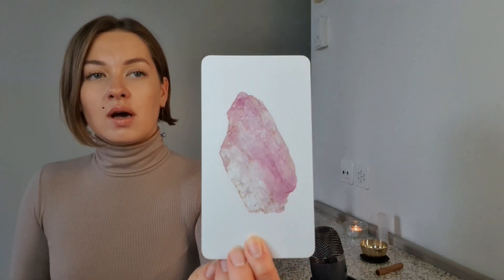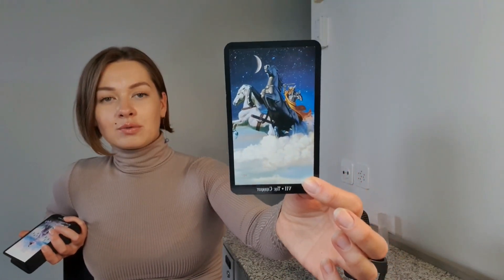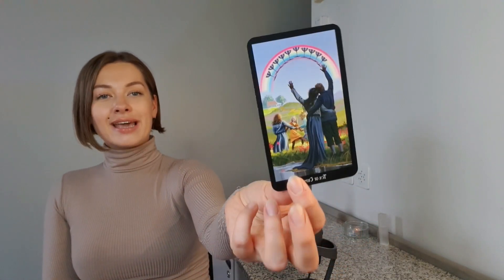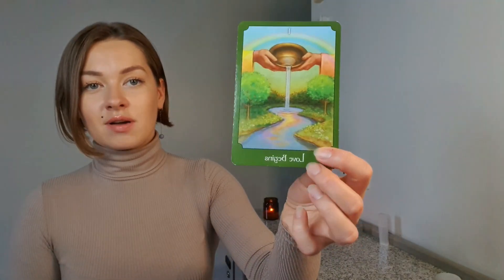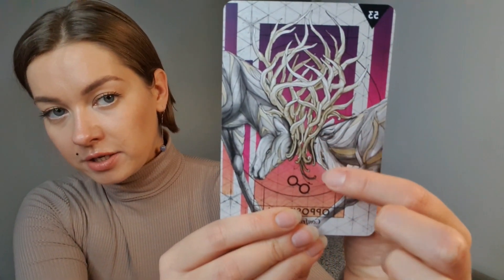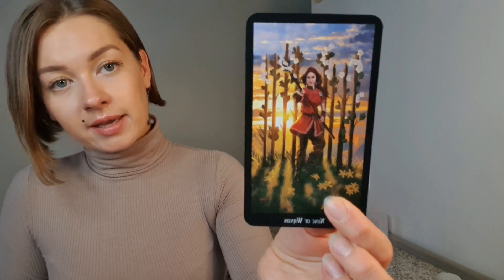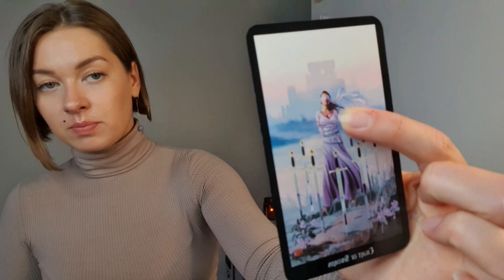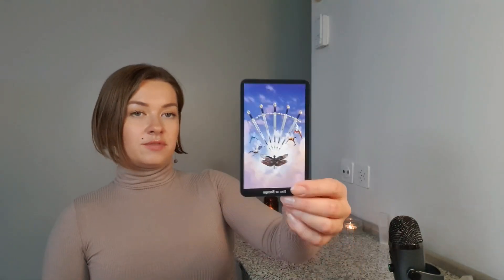WHAT DO YOU NEED TO KNOW NOW? 👀 pick a card Tarot reading 🔮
My name is Vika (Victoria), I'm the Mind Runner 🦋

⏲️ TIMESTAMPS

Chose your option: 0:29

Sound cleansing with a Tibetian bowl 🔔 1:44

Option 1 (Kunzite) 2:26

Option 2 (Emerald) 21:00

Option 3 (Opal) 44:22

✍️ Feel free to offer your topics in the comments section below, guys 💋

About me:
Sun in Aquarius ♒️
Moon in Scorpio ♏️
Taurus Rising ♉️
Mental Projector 1/3
Life Path 5
Origin: Ukraine 🇺🇦

much love, Vika 💖